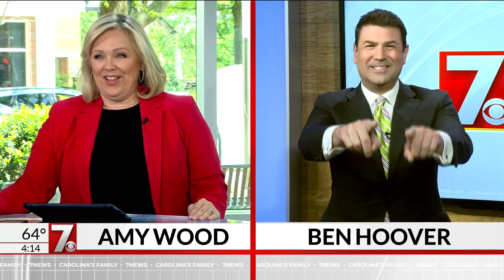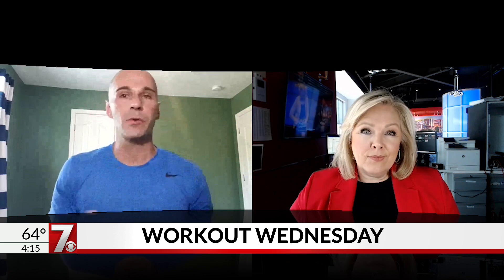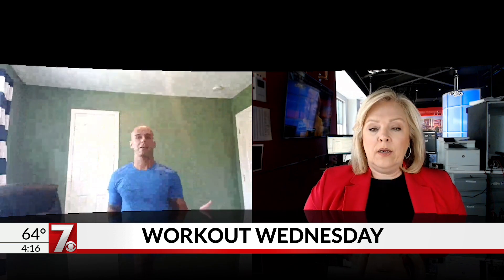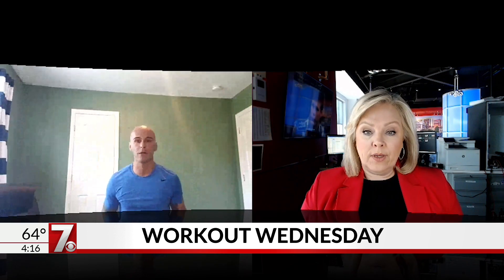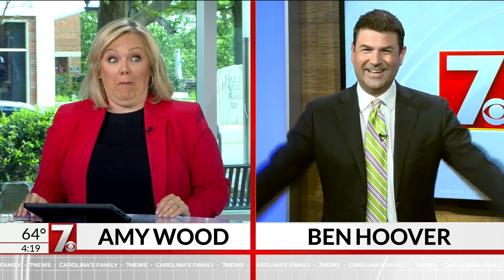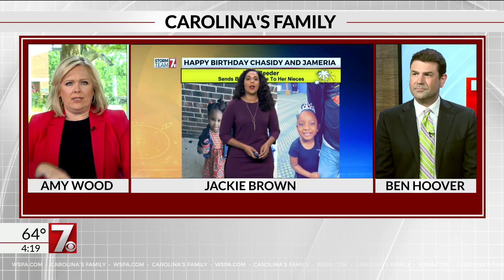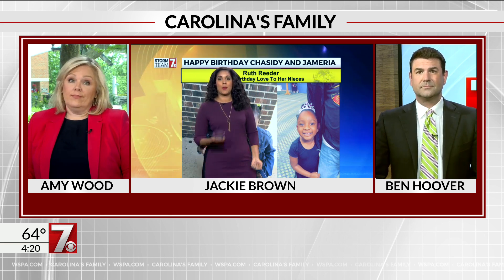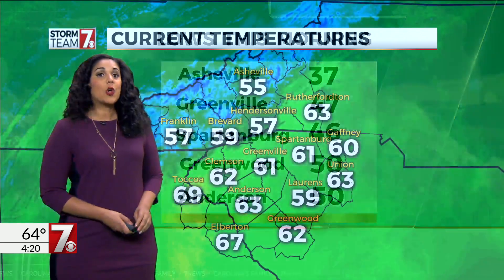Workout Wednesday - with Justin Bowers from Fit 4 Life studio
Justin Bowers joins Amy Wood for another quarantine workout from home on Carolina's Family at 4. Get your milk jugs ready!